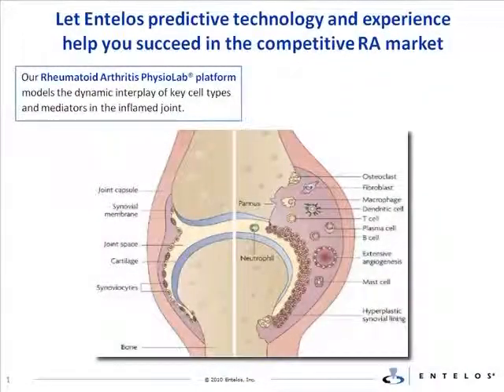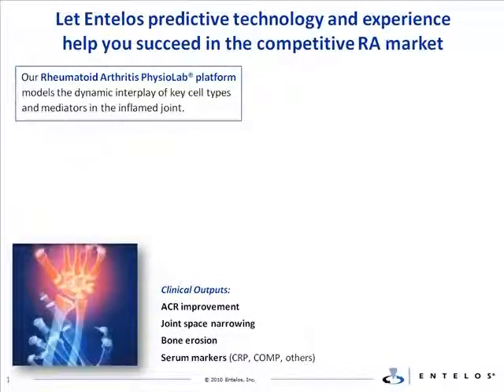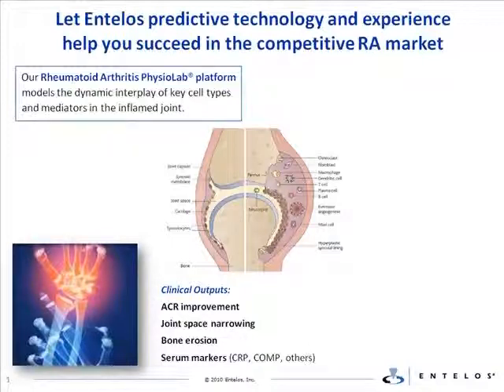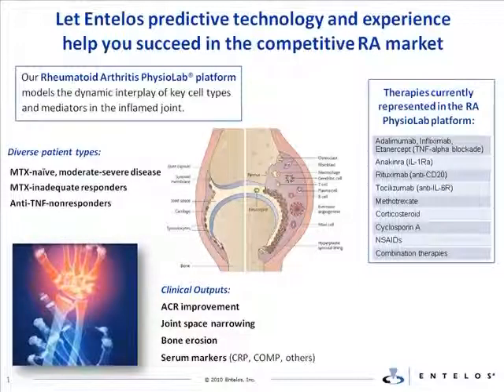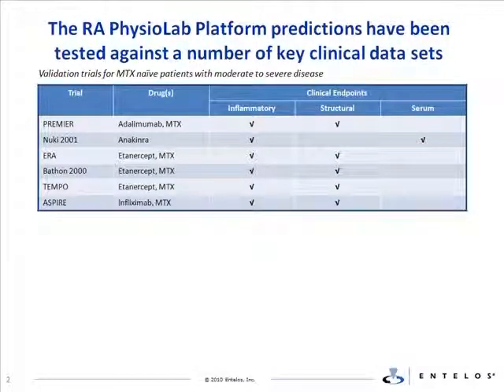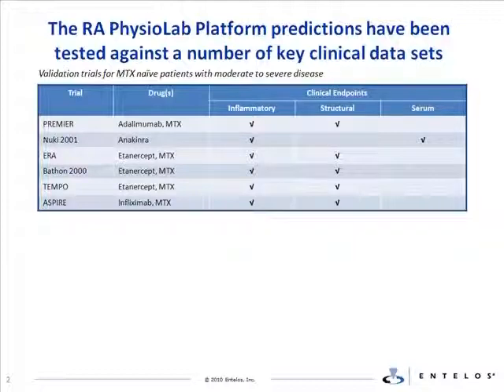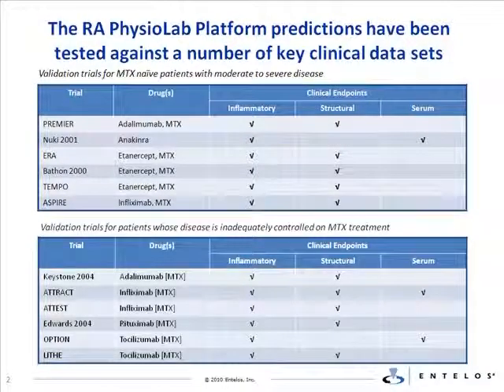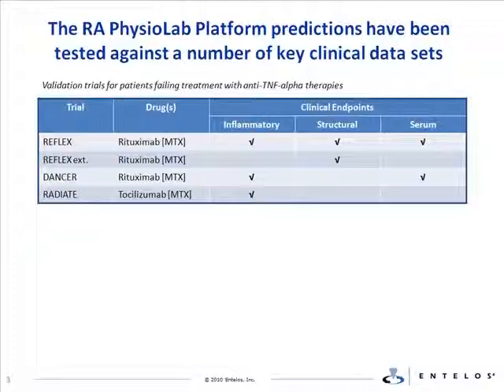Rheumatoid Arthritis PhysioLab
The Rheumatoid Arthritis PhysioLab from Entelos is a mechanistic model of the dynamic interplay of key cell types and mediators in an inflamed joint used to evaluate the efficacy and effects on rheumatoid arthritis.